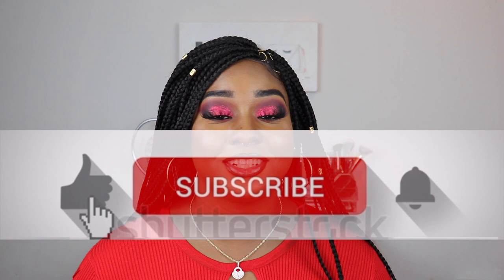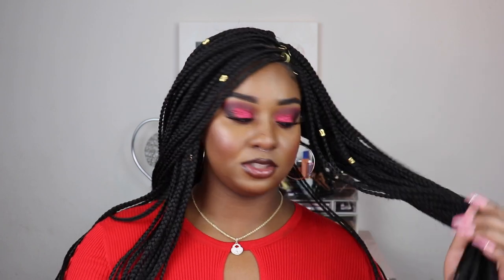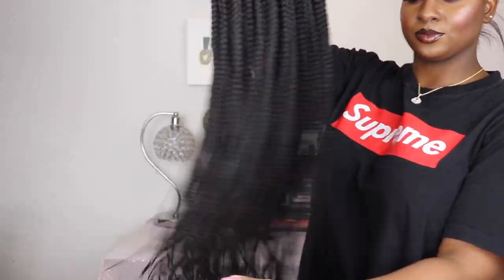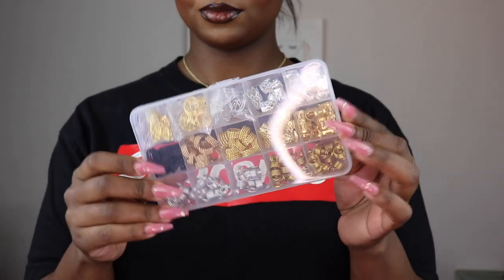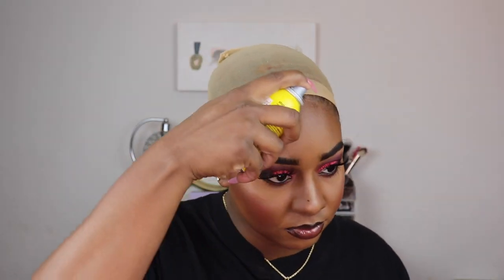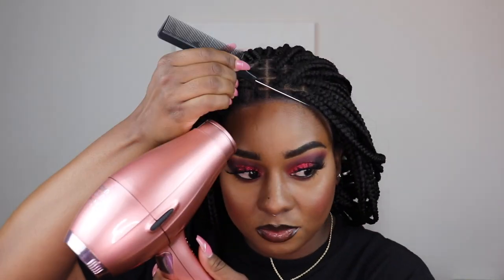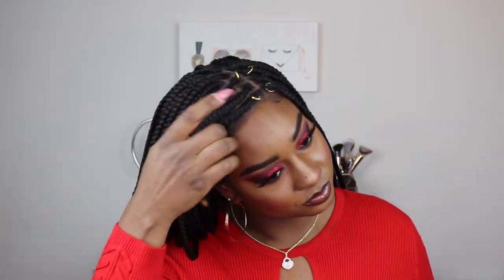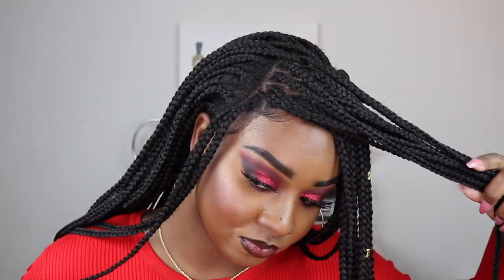WeQueen Review | 32" Knotless braids 13x5 wig | Stacey Reneé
Hello Beauties, Today Ive done something I've never done on my channel... a braided wig!! Its was so fun and very easy rom install, details below!

●▬▬▬▬▬▬▬▬▬♛ WeQueen Hair ♛▬▬▬▬▬▬▬▬▬●

Length:32inch
13x5 Lace front wig,plucked&bleached knot already

Hair Products Used:

Cantu Flaxseed Hair Wax
Garniner Fructis Curl Sculpt Conditioning Crean Gel
Göt2b Glued Gel
Garnier Fructis Curl Construct Mousse
Edge Brush
Bed Head Hard Head Spray
Olive Oil Edge Control
Denman Brush
Maybeline Fit Me Powder 360 Mocha

Beauty Products Used:

Garnier Micellar Water

Eyes

EyeShadow- The Berries by Juvia’s
Mascara-Fenty-Cuz I’m Black
Winged Liner-Araceli-Night
Eyeliner, bottom lash line-Realher-Black
Lashes-Signature-E3D-10 Black

Face
Primer-Clinique Superprimer
Too Faced Multi-Use Sculpting Concealer
Highlight-Maple
Contour-Cocoa
Foundation-Makeup For Ever-deep
Bronzer-Fenty-Mocha Mami
Setting Powder-Fenty-Nutmeg&Honey
Highlight-KVossLuminous Highlighter Palette
Blush-Maybelline Fit me-BerryBaie
Corrector Concealer- LA Girl pro concealer-Orange

Lips
Lip Liner-Araceli-Chocolate
Color Pop-Solow
Color Pop- SoJuicy-Stuntin’

Filming Equipment :

Neewer 700W Octagon Softbox lights
Ring Light
Table ring light
Phone Tripod for thumbnail pics